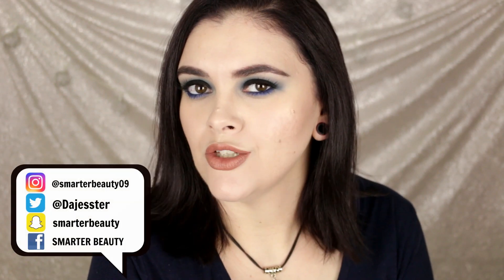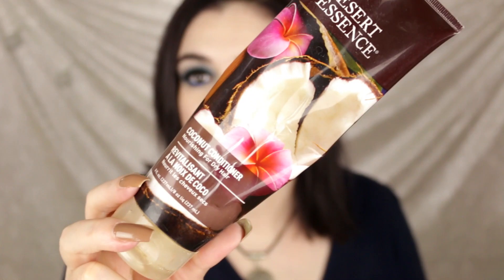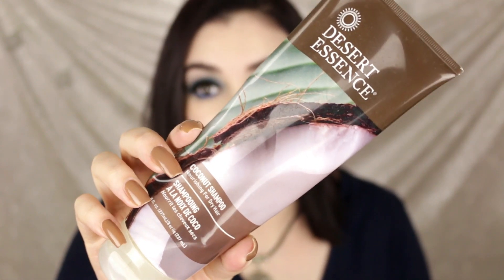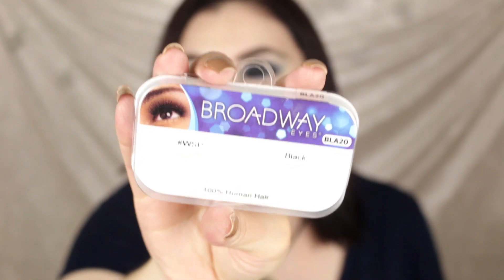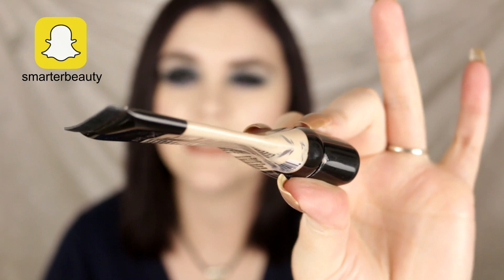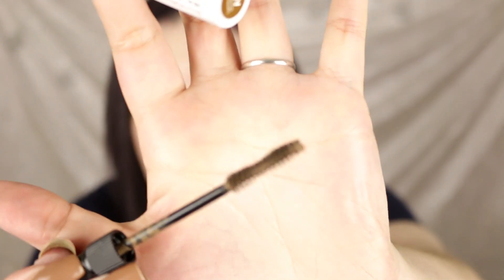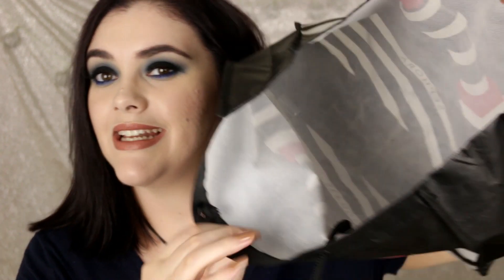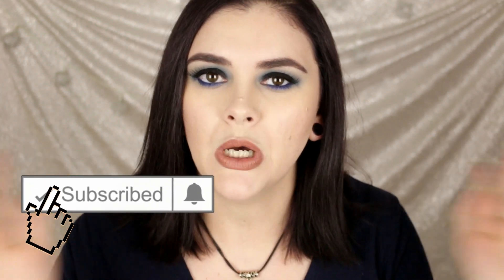AUGUST EMPTIES! HITS & MISSES 2018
Hey Beauties!! Happy FRIDAY!!! Let's go through my Beauty Trash! Was it a Hit or Miss?!? FIND OUT! Links and info below xx So long August! x
On my Lips:
On my Nails:

AUGUST EMPTIES! 2018
HITS-
yes to coconut wipes
desert essence coconut conditioner
Andalou Naturals coconut water toner
desert essence coconut shampoo
devita solar protective spf 30
andalou naturals 1000 roses heavenly night cream
jordana eye makeup remover (i think it's discontinued ugh)
elf cosmetics illuminating eye cream
la girl calcium nail builder
wetnwild coverall foundation fair
elf instant lift brow pencil in neutral brown
flower brow master 3 in 1 brow mascara light/med

MISS-
elf aqua beauty primer mist
bh cosmetics liquid eyeliner
essence super fine eyeliner pen wp
la girl line art matte eyeliner

Use the Code SmarterBeauty at check out!

elf is one of my favorite brands!